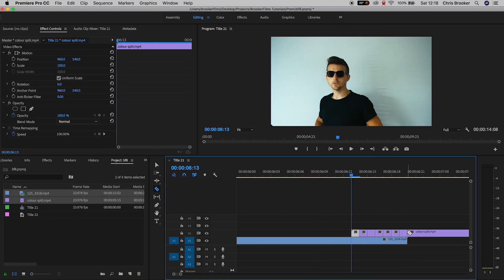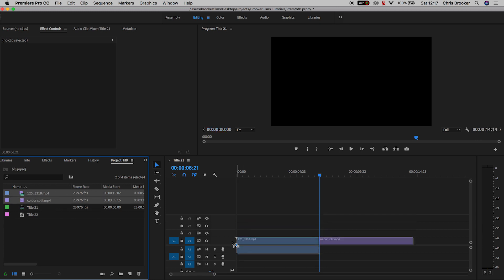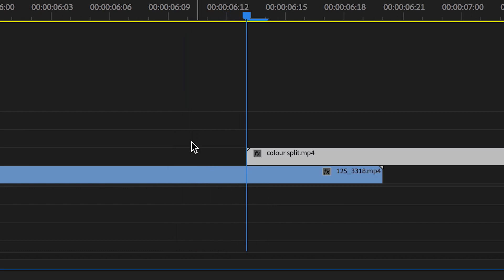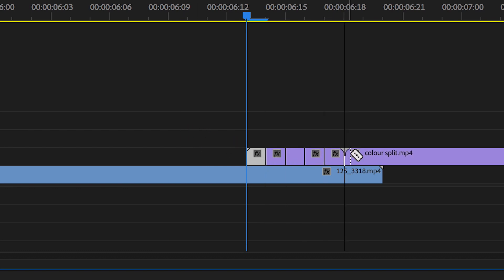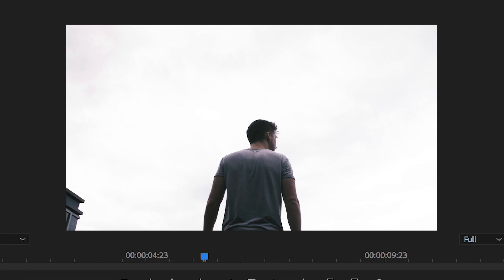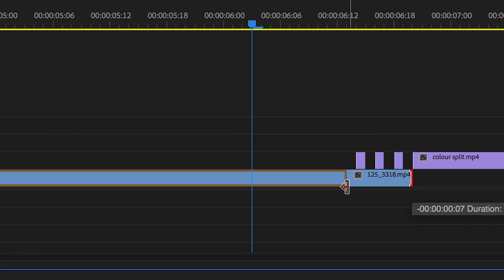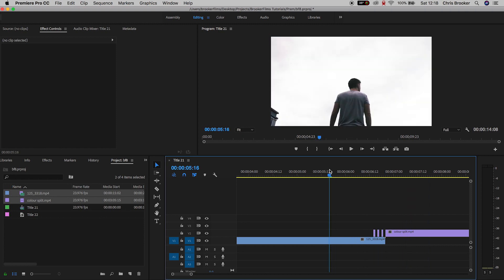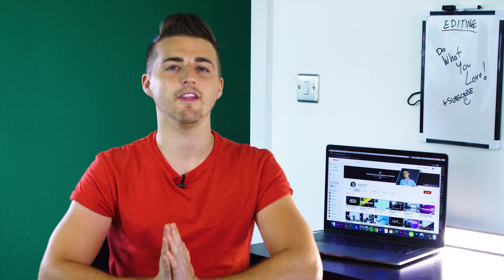Music Video Flicker - Premiere Pro 2019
The music video flicker effect, it's an iconic and classic effect seeing music videos and it's actually REALLY EASY! Find out how to do this effect with todays video.